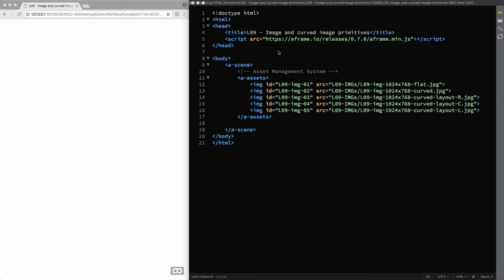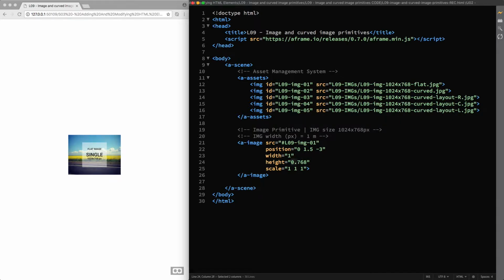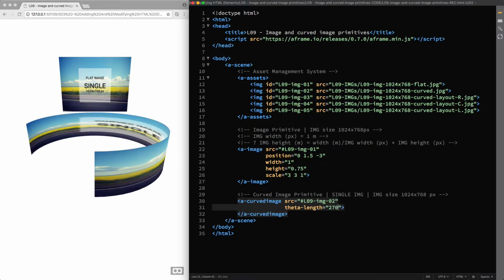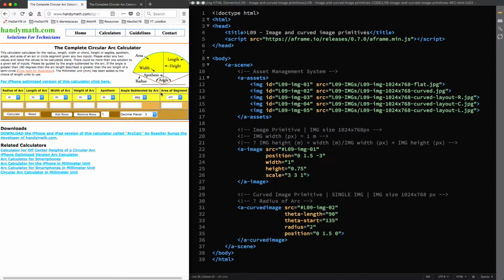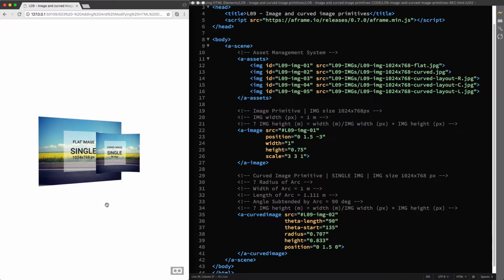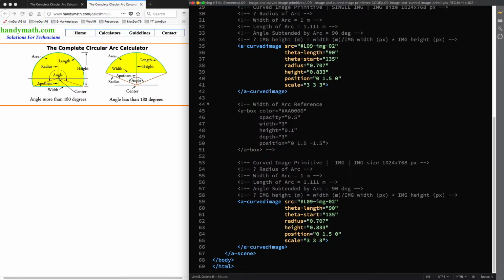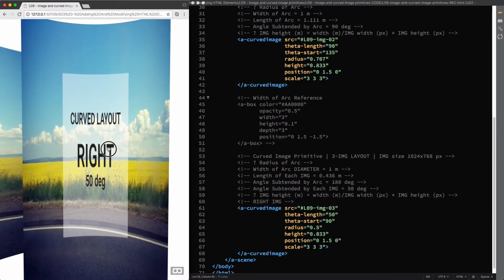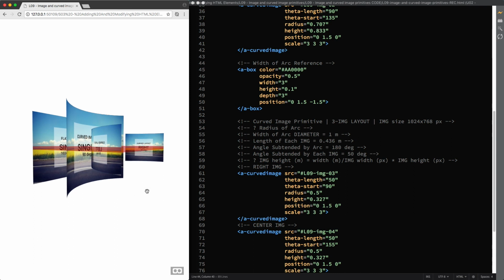Image And Curved-Image Primitives (A-Frame Tutorial - WebVR)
⚠️ Read the video description for more info on this playlist and the downloadable source code.

👨‍🎓 In this lecture, you will learn how to use the 'a-image' primitive in A-Frame and how to use curved-images to build multi-image UIs that bend around the user.

💽 The playlist includes 4 hours of free content from my "Learn A-Frame And Get Ready For WebVR" course on Udemy.

⭐️ On top of supporting me, by enrolling in my course, you will have access to the following additional content:
• Enhancing the Virtual Environment
• Enhancing the Interactions
• Controlling Entities Programmatically
• Testing Your WebVR Scenes On VR Headsets
• Source code of all the lessons updated to A-Frame v1.0.4
• Useful information about the course content in the Q&A section
• Web links to the resources used in the lectures (textures and 3D models)